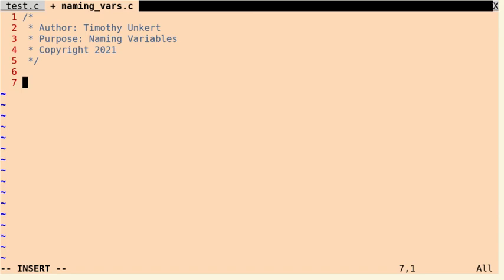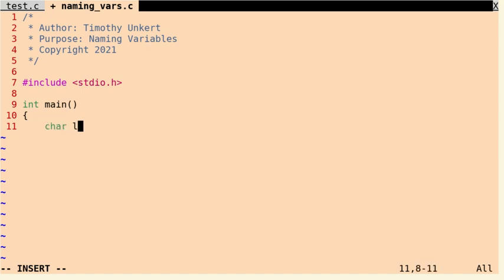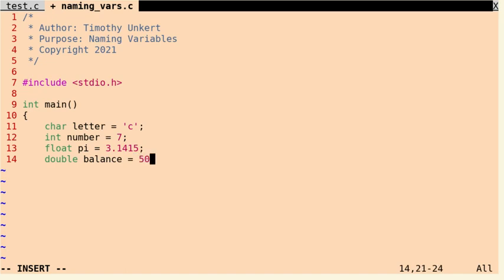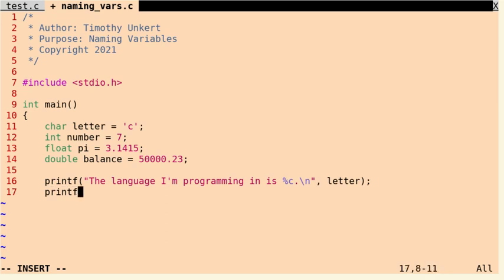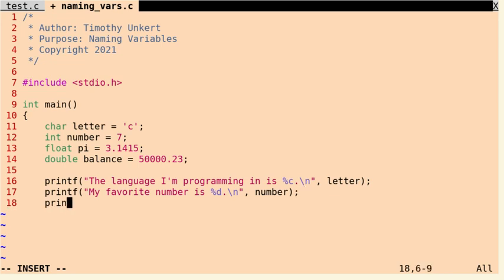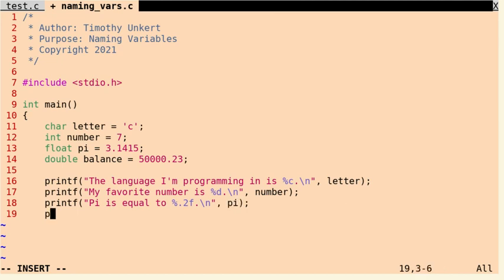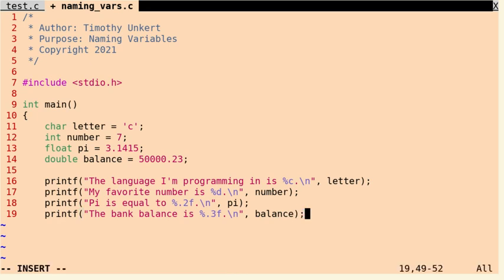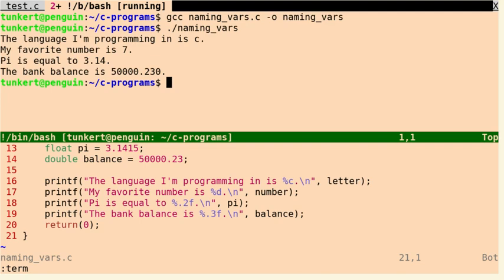C Programming Tutorial - Naming Variables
In this C Programming Tutorial I discuss ways to name variables and discuss the data types char, int, float, and double and how to handle them in printf strings.